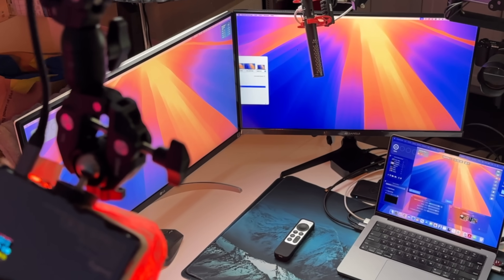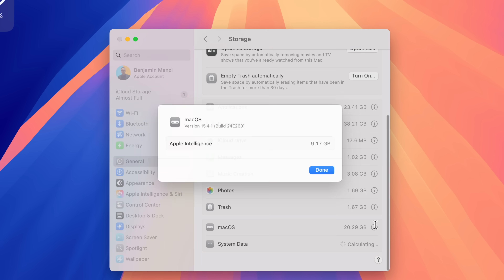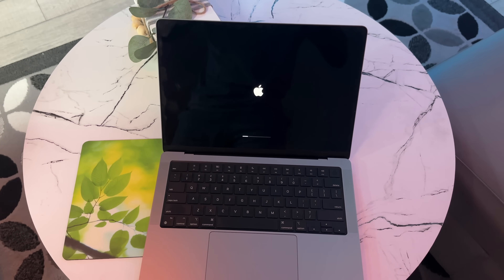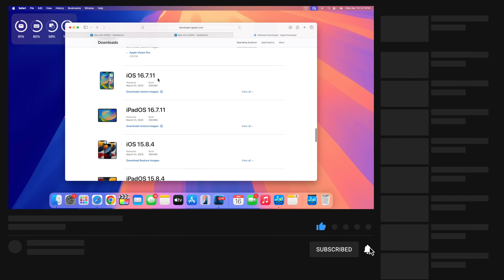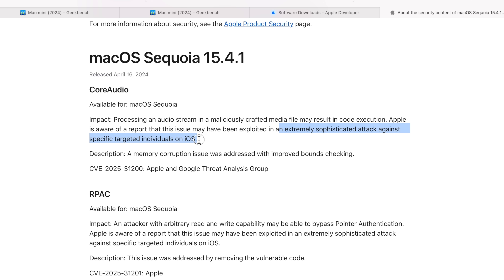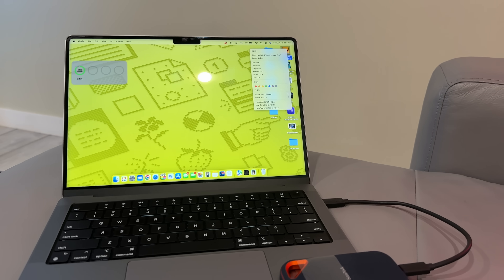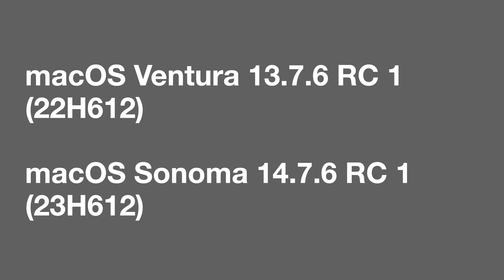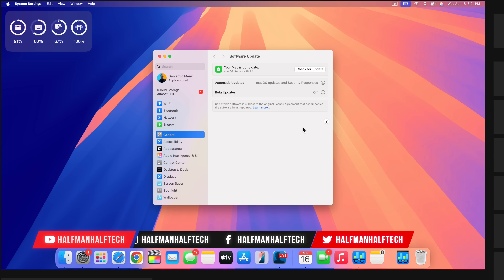Everything NEW for Mac in MacOS 15.4.1 Sequoia.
macOS 15.4.1 is officially out. Here are the New Features and Changes.

Here are some key highlights, New Features, and New Changes in macOS 15.4.1 Sequoia.